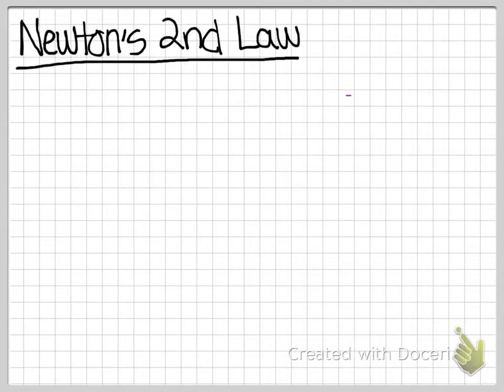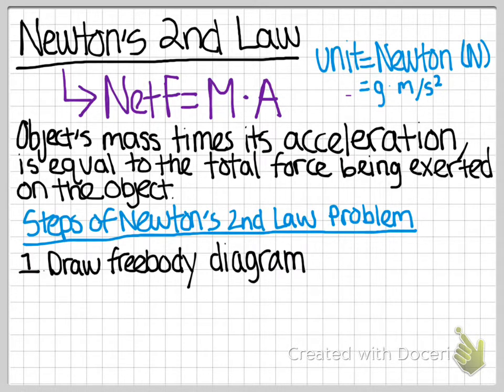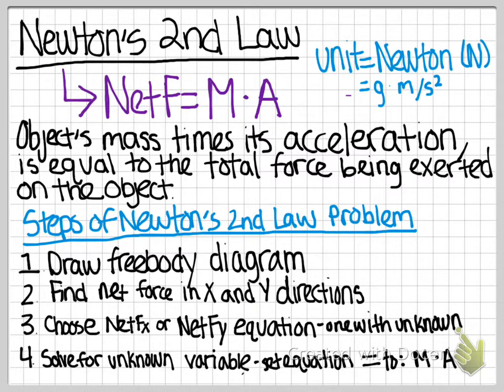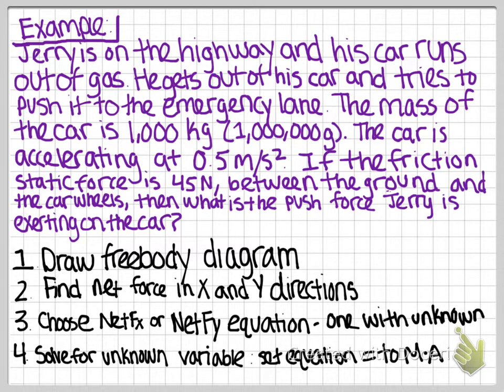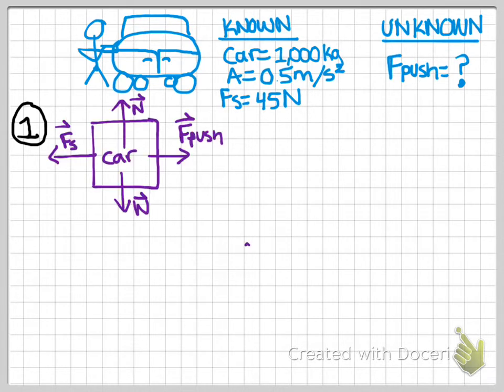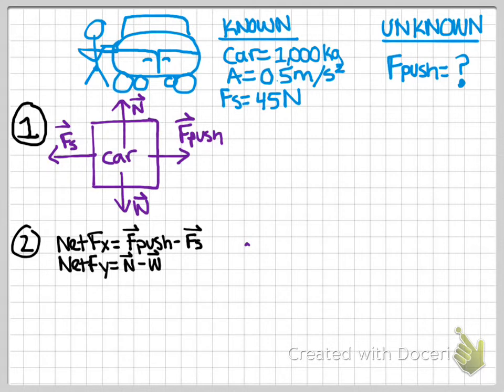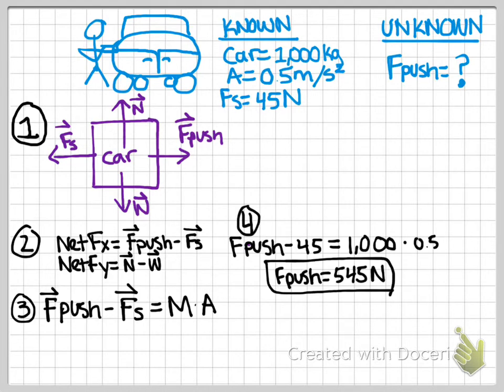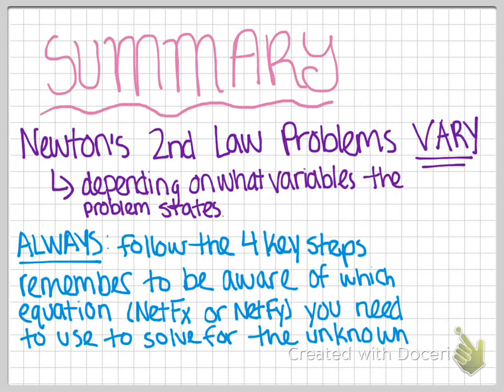Newton's 2nd Law - Julia